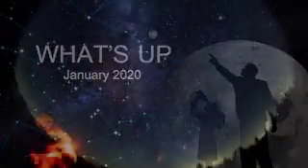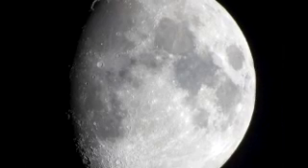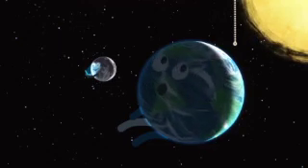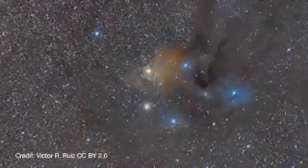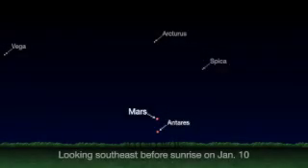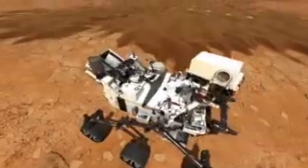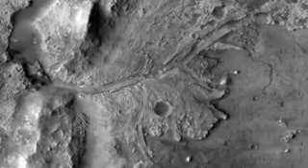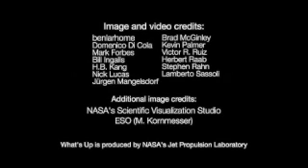What's Up? January 2020